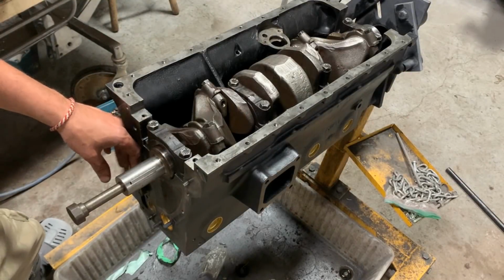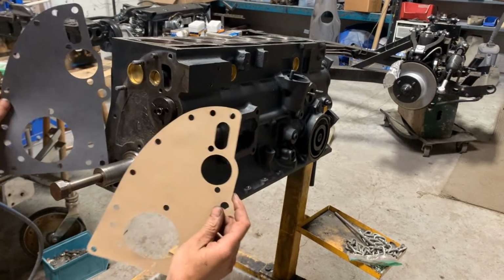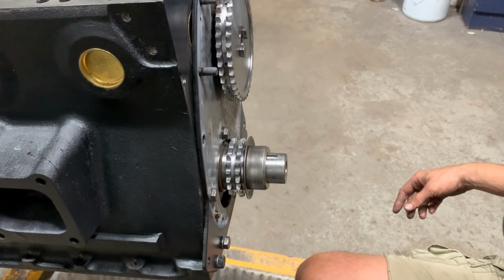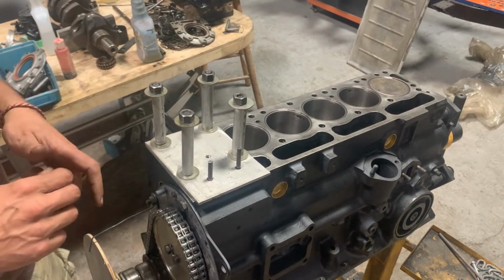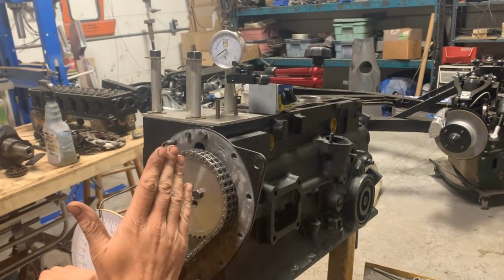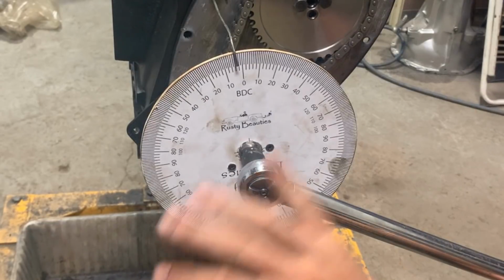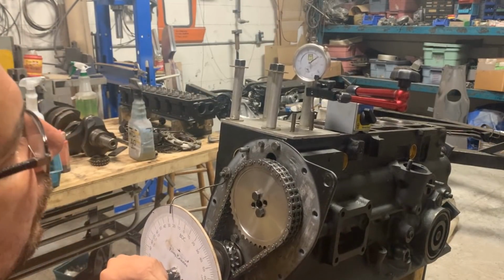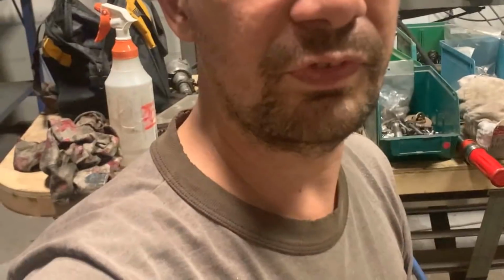1974 TR6 - Part 69 - Degreeing The Camshaft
It is time to time the camshaft :) Camshaft timing or "degreeing" is a subject I covered many times already but since I had to do it for this engine I filmed it again so the people who watch this restoration as a playlist can follow the process of the restoration.

These are the chapters in the video:
00:00 Intro
00:31 Installing the sealing block
05:28 Installing the front engine plate
07:59 Installing the timing gears and chain.
12:07 What is timing and why it is important
15:28 Finding THRUE TOP DEAD CENTRE
20:54 Timing the Camshaft